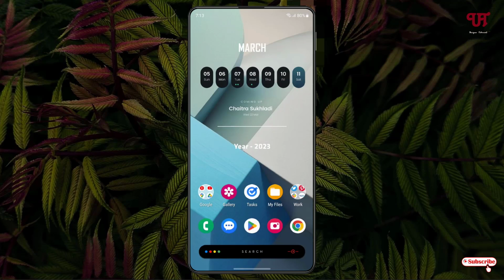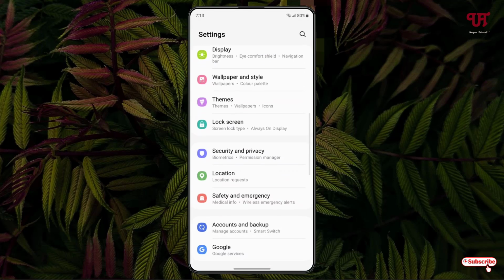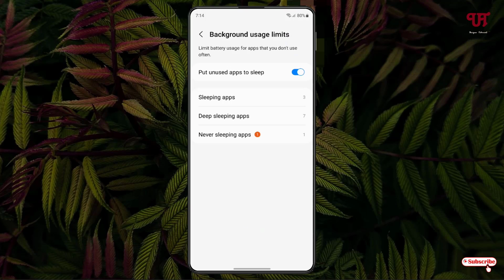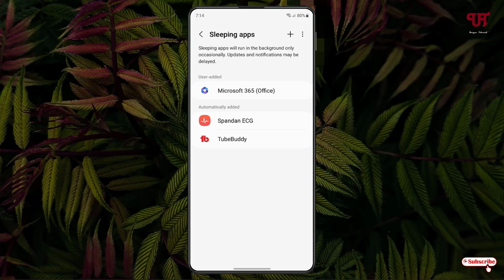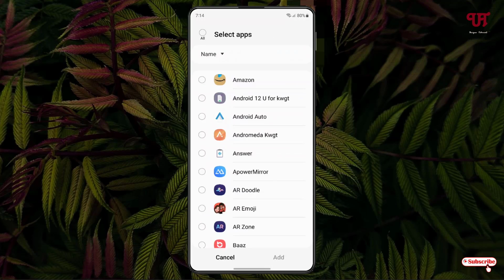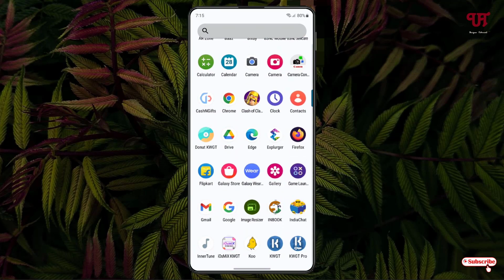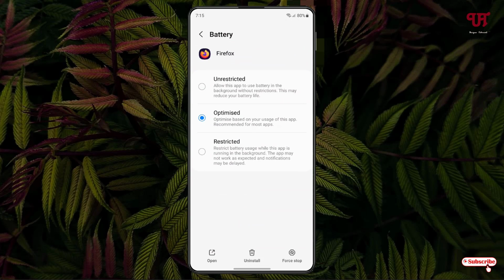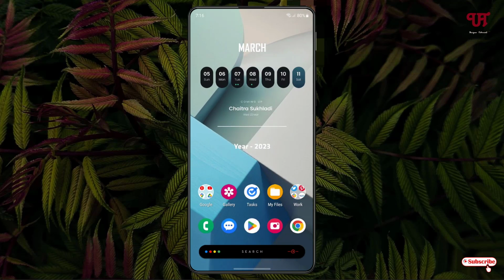How to put any Android apps to Sleep to save battery life in Samsung smartphones running One UI ?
This video tutorial is all about How to put any Android apps to Sleep to save battery life in Samsung smartphones running One UI.